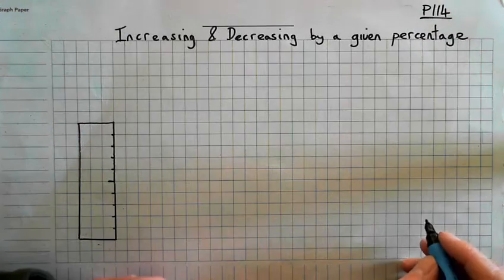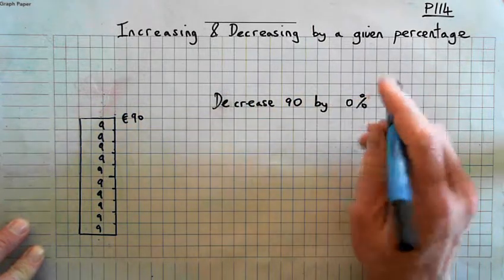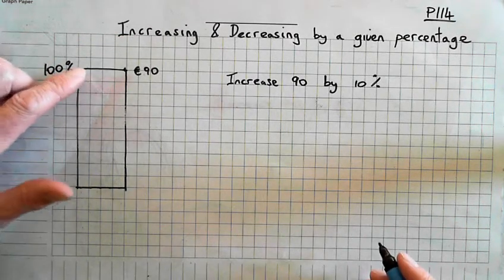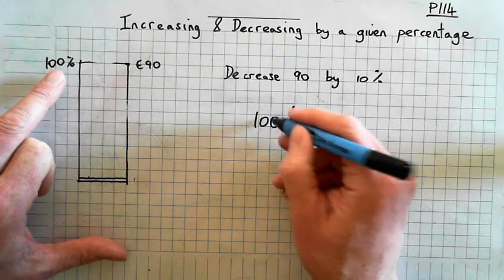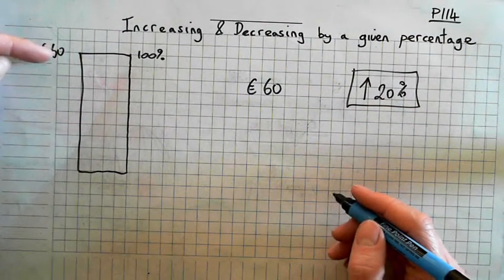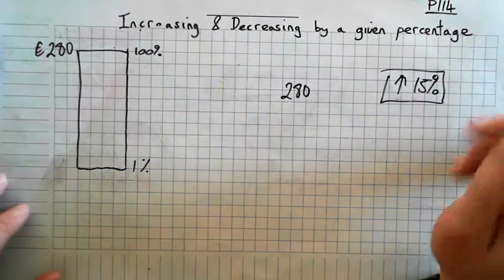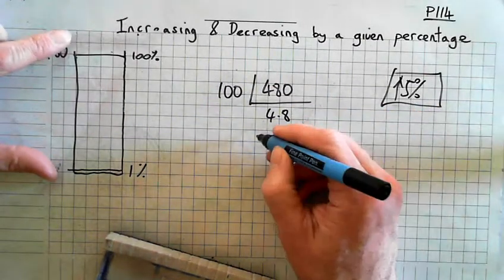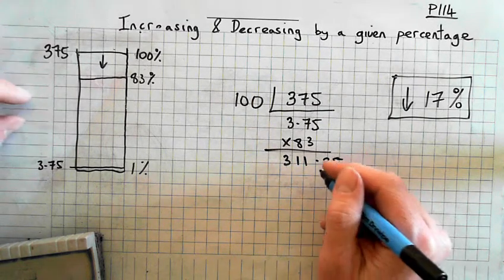Increaseing & decreasing by a given % 3